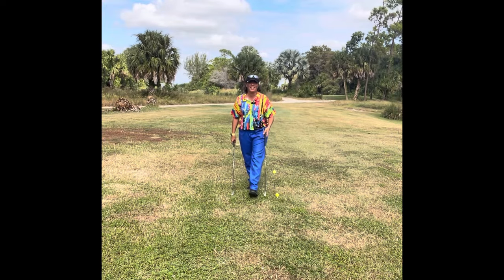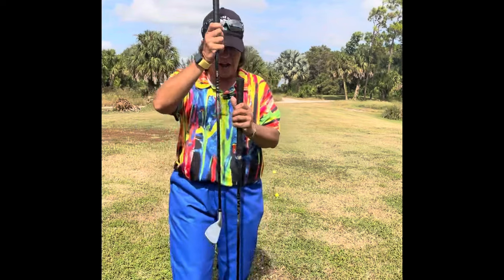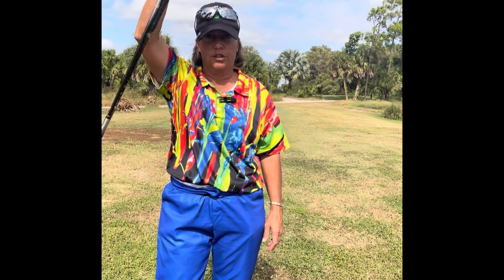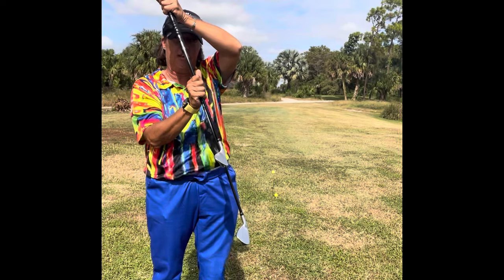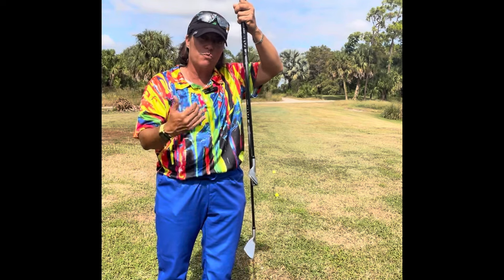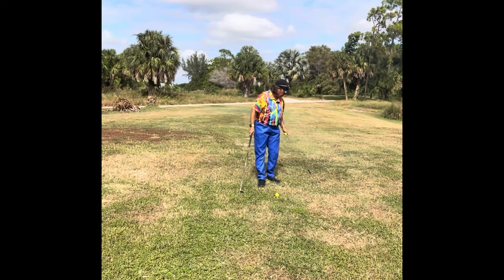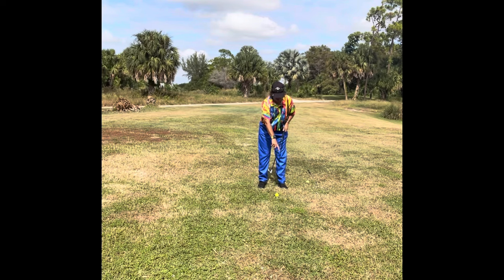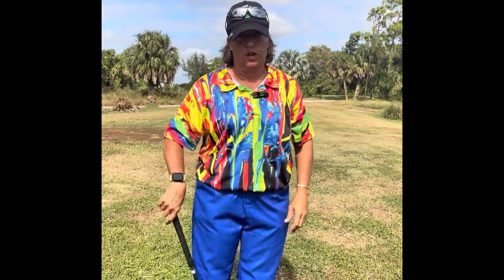Simple golf swing drill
Good morning everyone.… Today I want to bring you a visual picture to help your swing